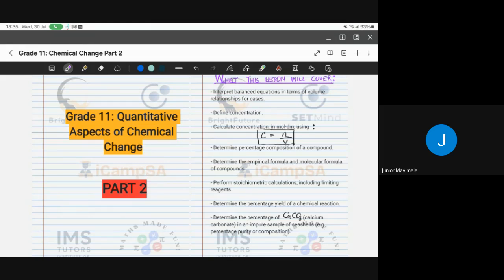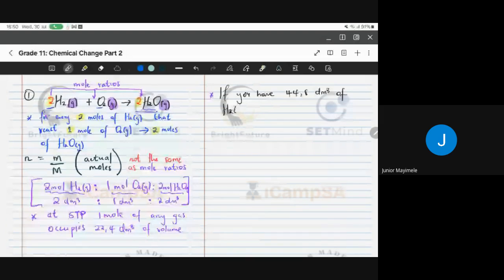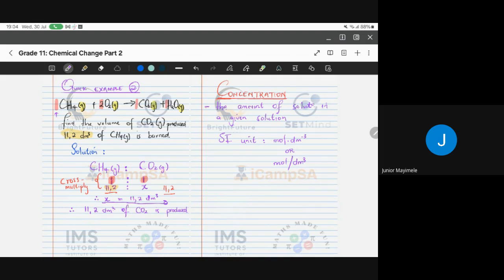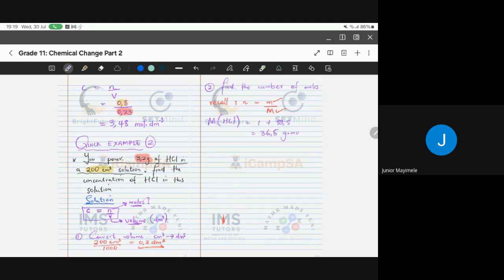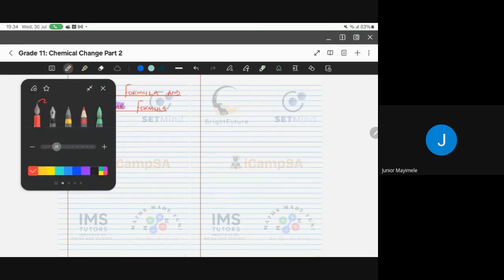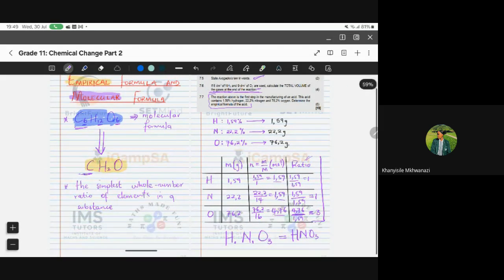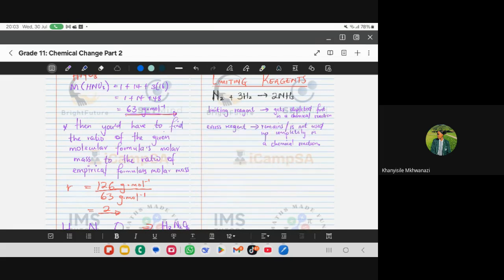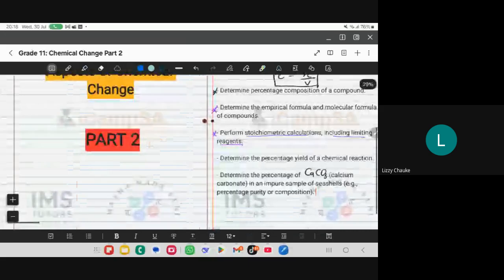Grade 11 | Stoichiometry | Quantitative aspects of Chemical Change | Lesson 2 | ICampSA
This lesson covers the quantitative aspects of Chemical Change. We covered the following aspects:
●Define concentration of a solution in terms of moles and volume
●Calculate the concentration in moles using the formula c=n/v
●Determine the percentage composition of an element in compound using molar mass and formula mass
●Define the empirical formula of the simplest whole number of ratio of atoms in a compound
●Calculate the empirical formula of a substance from percentage or mass composition data
●Perform Stoichiometric calculations, including limiting reagents
●Determine percentage of yield of a chemical reaction